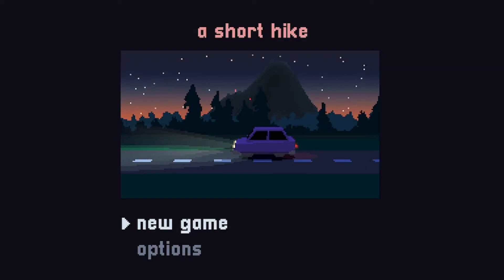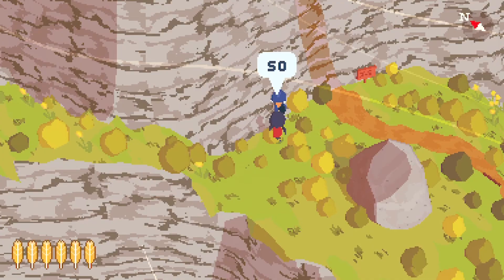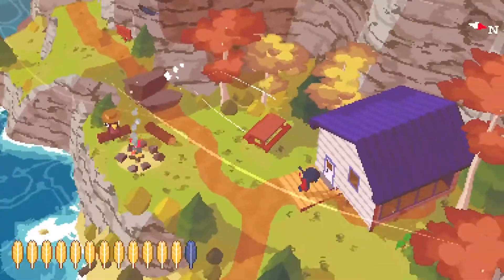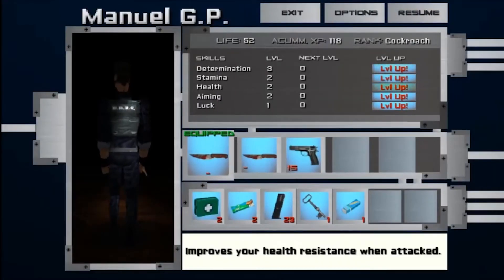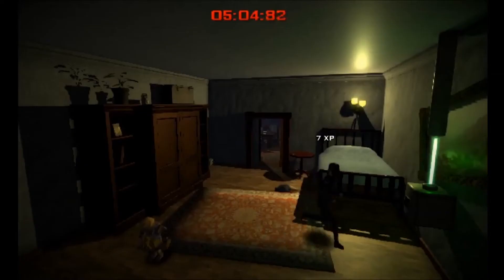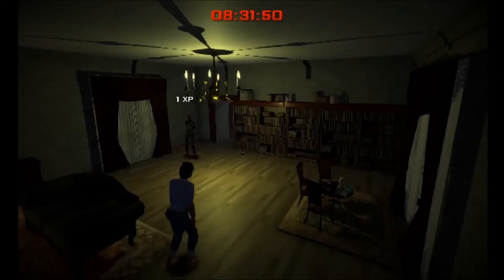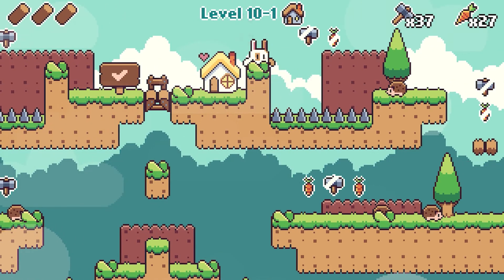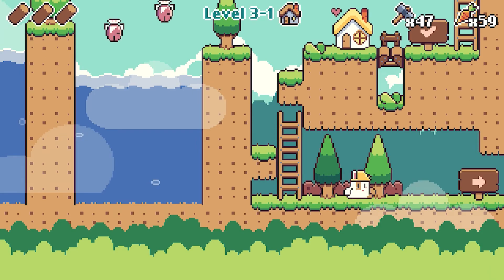3 Cheap Hidden Gem Games for the Nintendo Switch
Today, I am showcasing three of the best indie games on the NintendoSwitch eShop. These are three hidden gems that are absolutely worth checking out and supporting!